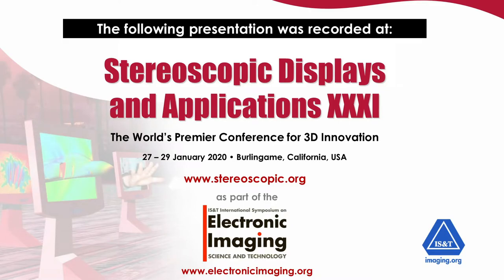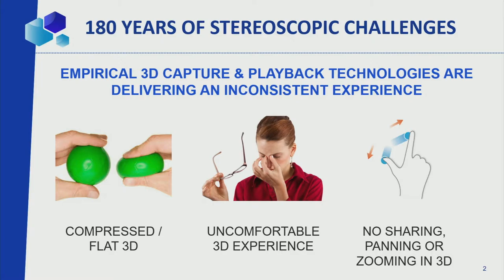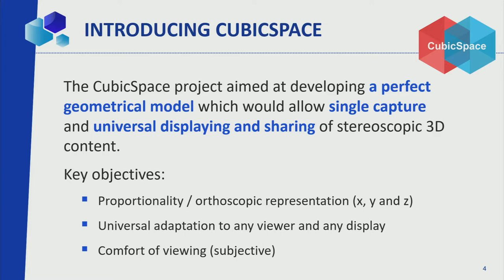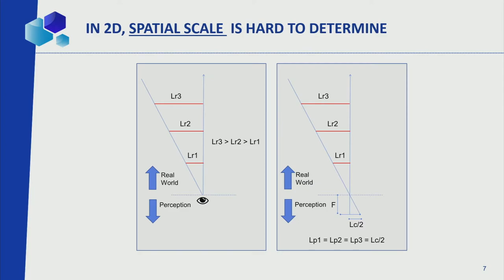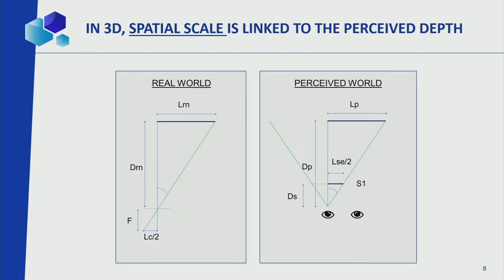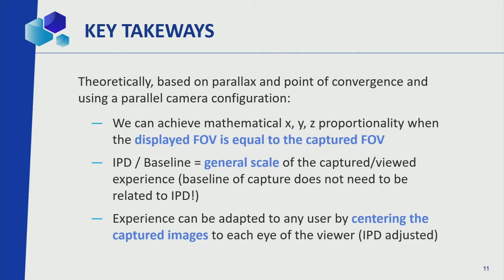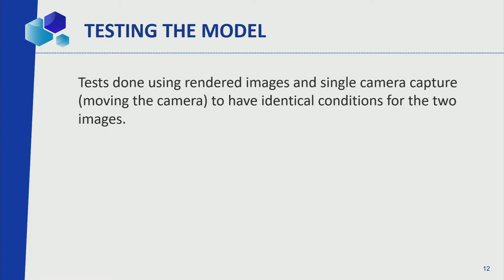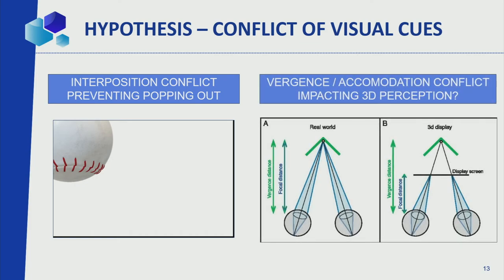SD&A 2020: CubicSpace: A reliable model for proportional, comfortable and universal capture...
Title: CubicSpace: A reliable model for proportional, comfortable and universal capture and display of stereoscopic content (SD&A-154)

Speaker: Nicholas Routhier, Mindtrick Innovations Inc. (Canada)

Abstract: Stereoscopic content creation has traditionally been an empirical process based on rules of thumb forged through decades of trial and errors. Content thus created is always optimized for specific viewing conditions (venues, type of users, etc.) and provides a lesser experience in terms of accurate depth perception and viewing comfort when used in other viewing conditions. Today, after 180 years of 3D, stereoscopic content creation remains a craft that cannot be industrialized and democratized. The CubicSpace project aimed at developing a universal mathematical model which would allow simple creation of 3D content and its automatic adaptation for any stereoscopic display and any viewing condition. The model had to consider geometrical aspects as well as physiological factors which affect the perception of depth and the viewing comfort of users. It was demonstrated that stereoscopic content can be captured once and readapted for comfortable viewing on any stereoscopic display. Based on the same model, it has been demonstrated that panning and zooming in 3D can be achieved while maintaining viewing comfort. It has also been shown that stereoscopic panoramic (VR) content can be adapted as well for stereoscopic viewing on regular 3D displays.

Biography: Nicholas Routhier is the founder of Mindtrick Innovations Inc., a Montreal based company focused on strategic advising and technology development.  As a tech entrepreneur, Nicholas develops next generation 3D image capturing and processing technologies for extended reality (VR, AR, MR) as well as glass-free 3D displays.    Nicholas has spent the last 20 years working in the information technology and multimedia sectors.  He is recognized for his strategic vision, his analytical skills and his leadership which have helped him navigate and position his ventures in new emerging industries. In 1998, driven by his passion for 3D, Nicholas co-founded “SENSIO Technologies”, a company specialized in 3D stereoscopic image processing technologies. He led the company as its President and CEO from its early days as a tech startup to a publicly traded company listed on the TSX-Venture working with world-class partners and customers. Mr. Routhier is also a seasoned technologist with 15 patents granted for innovations which have generated millions of dollars in revenues through the years.  He namely developed the award-winning SENSIO Hi-Fi 3D technology, a spatial compression technology which was used in 3DTVS and for the live 3D distribution of events in theaters worldwide including the 2010 FIFA World Cup in South Africa.    With CubicSpace, M. Routhier aims at democratizing and industrializing the creation, distribution, sharing and displaying of stereoscopic content by providing a reliable, robust and predictable 3D image processing model.  CubicSpace is the fruit of 20 years of research efforts to better understand the stereoscopic geometry and the human perception of depth.